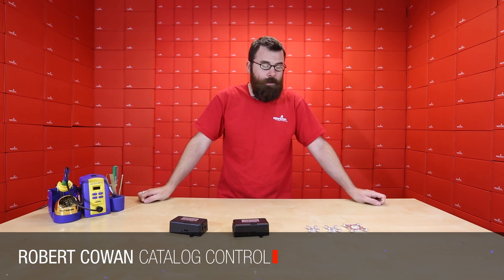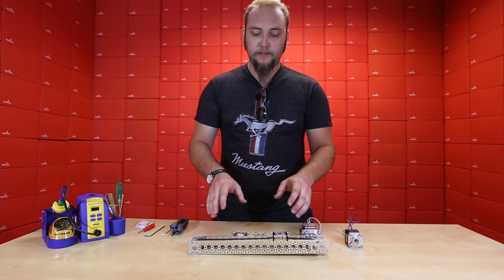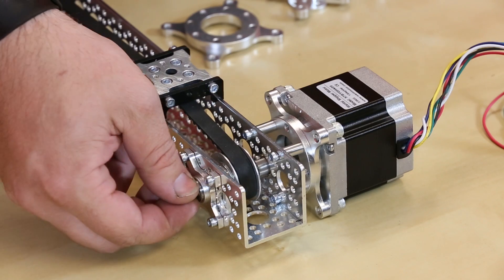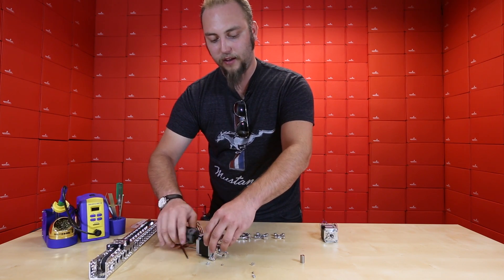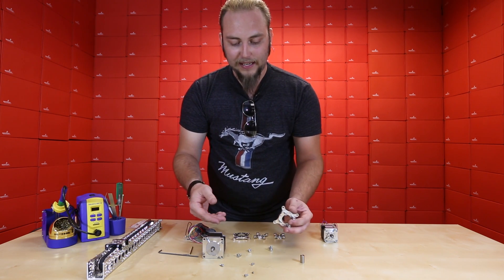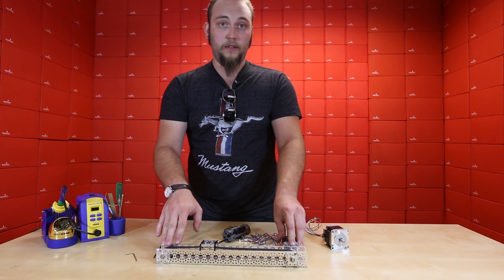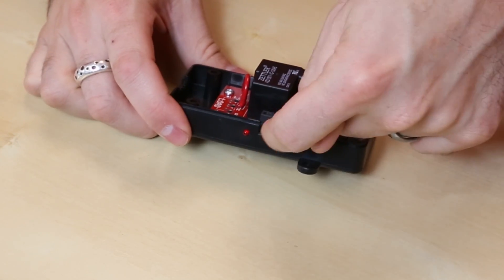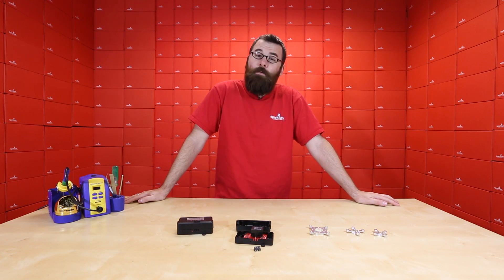SparkFun 7-4-14 Product Showcase: Gotta Step it Up